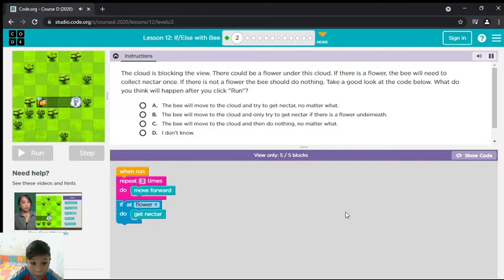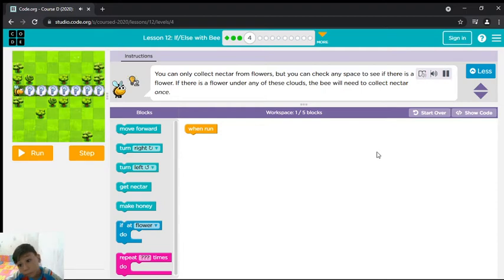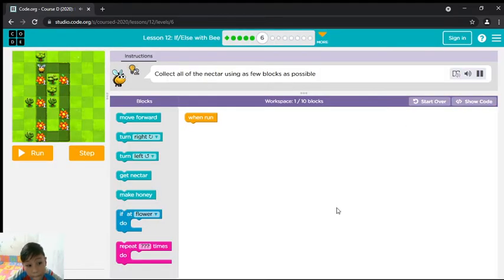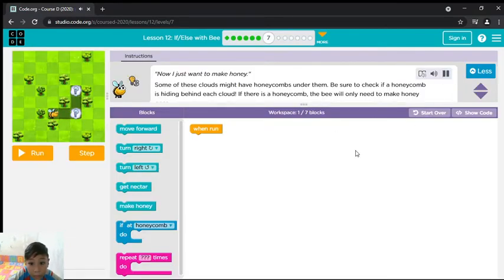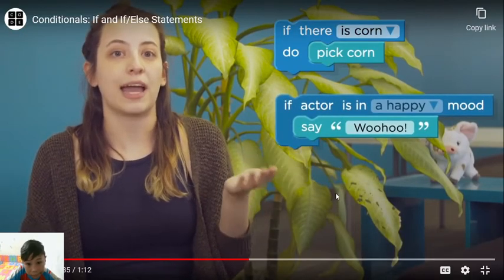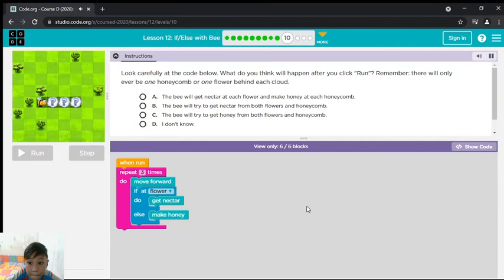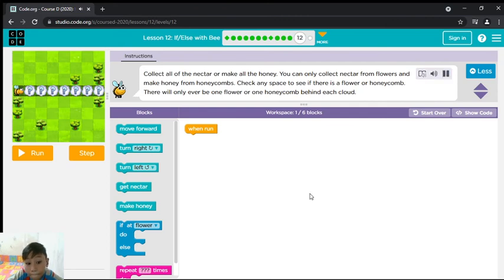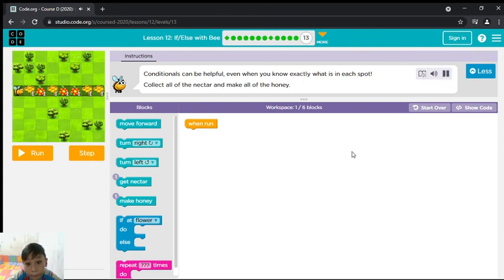Basic Programming | Code.org | Course D | Lesson 12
Code.org Course D Lesson 12